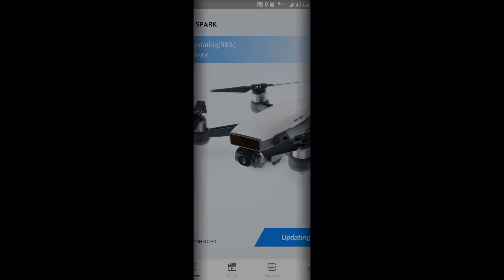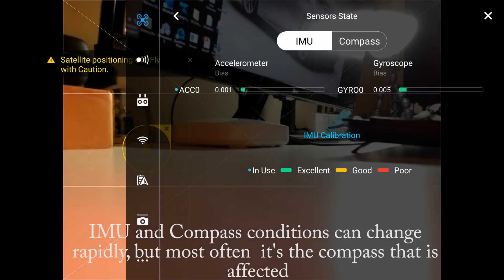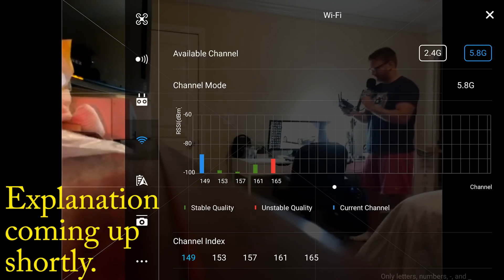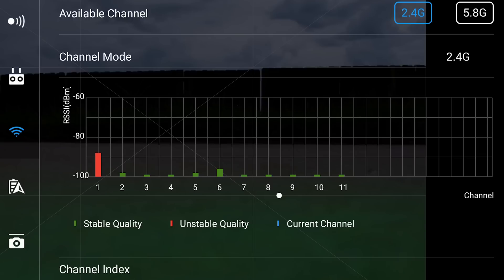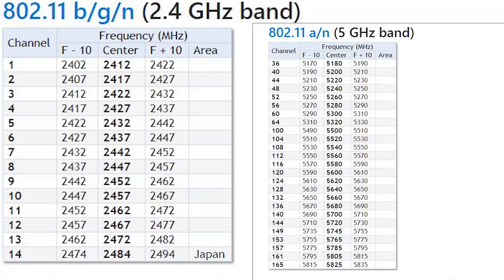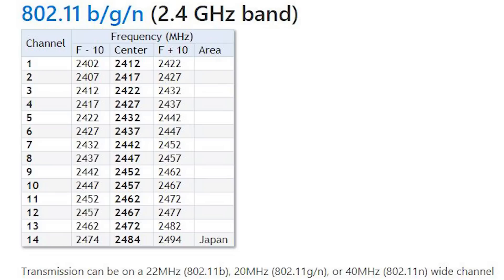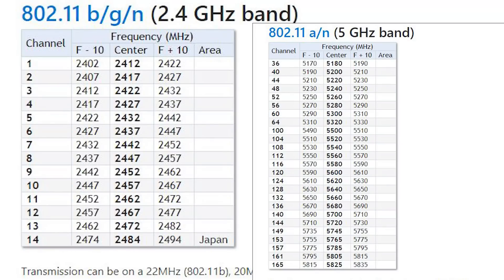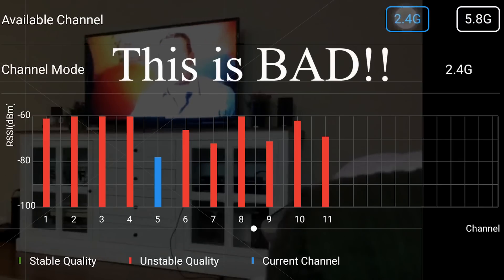Prevent Fly-A-Ways check your DJI Spark Wi-Fi Interference and Sensors State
Today we’re going to be talking about how to check your DJI Sparks Wi-Fi Interference and Sensors State to Prevent Fly-Aways. The newest latest and greatest firmware update, and what kind of signal interference the DJI Spark can be susceptible too. If you notice I have the Spark set up here on the dresser facing me. Also I have an eero TrueMesh Wi-Fi system that offers tri-band Wi-Fi signals that cover the same spectrum as the spark we’re going to use this as interference to show what the spark can do.

So whenever you go to a new flying field you’re definitely going to want to check interference. Not only IMU and Compass which you can find here in sensor state. To find sensor state you can click the 3 dots go into general settings then MC settings and scroll down to advanced settings at the bottom. From here you can see where it says sensor state. You have 4 color options that are used to show the state of the sensors. Blue- Channel In Use Green- Excellent Yellow- Good or Red- Poor It is my personal opinion that red should be labeled do not fly, but that’s just me. DJI uses this color scheme through the spark to show either signal strength or sensor state as stated previously.

We’re going to go down here to Wi-Fi channels…. Pay attention to this… This is important! You have your 2.4 Ghz and your 5.8Ghz this is referencing which Wi-Fi channels you are using. The Wi-Fi channels which connect your remote control to your drone or your phone to your drone. If you notice I am using the 5.8Ghz range right now and it has available the 149, 153, 157, 161, and 165. Notice 161 and 165 are fluctuating between green and red… This is going to make me NOT use these channels its going to make me stay away from these channels. Right now I am on the 149 band. If you are ever going to change these channels you want to do it on the ground and never in flight. The Spark Disconnects while changing channels and to avoid the risk of fly away you want to be grounded. I have my propellers off on the spark right now just in case anything were to happen. So I am going to choose channel index 153 and hit apply, and you will see the channel get “busy” and settle back down once the channel change has completed.
RSSI or Recieved Signal Strength Indicator is a common name for the received radio signal power level in a wireless network. It is often measured in either decibels (db), or simply numbers between 0 and 100. RSSI can be expressed as either a negative or positive value, however, in both instances smaller values closer to zero indicate a stronger signal. In this case as it relates to the spark the rssi is measuring the interference in the channels from -60 to -100 and the lower the interference is towards the -100 scale the better quality the controller is to the spark

The point I’m trying to drive home is 1 be aware of your surroundings, 2 monitor your Wi-Fi channels, and 3 If you fly in a new area check double check and triple check all you sensor states and wifi channel congestions.